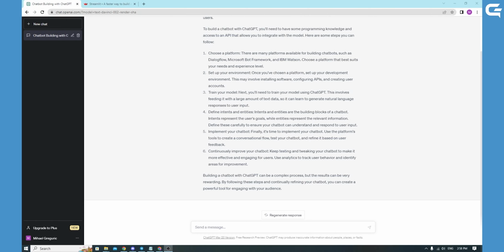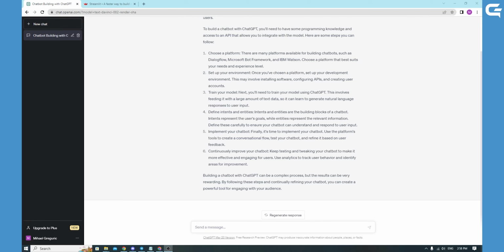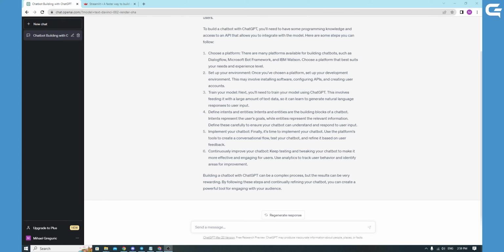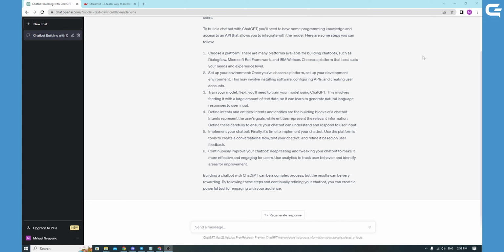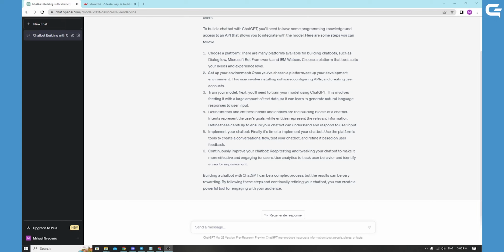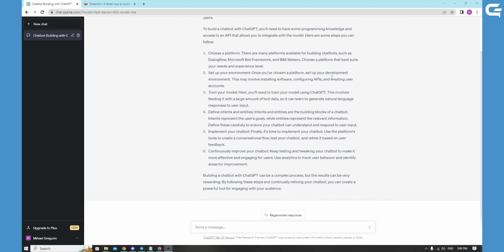How To Use ChatGPT Building Chatbots-INFORMATION U NEED!!!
ChatGPT Building Chatbots

In this video, we will show you ChatGPT Building Chatbots